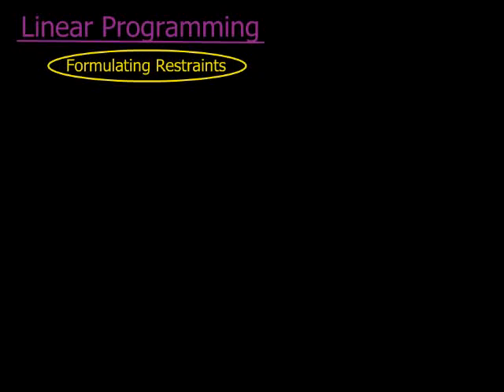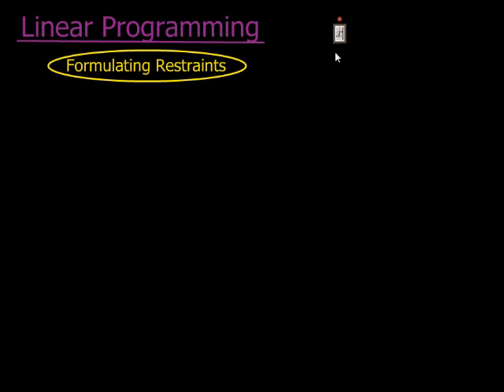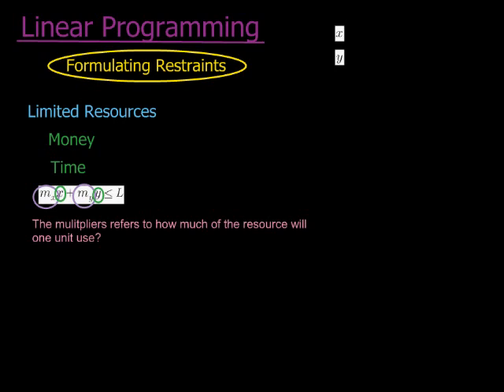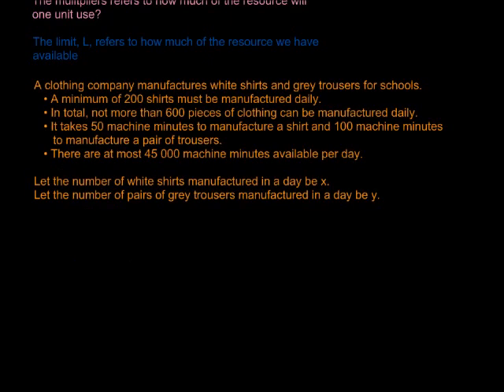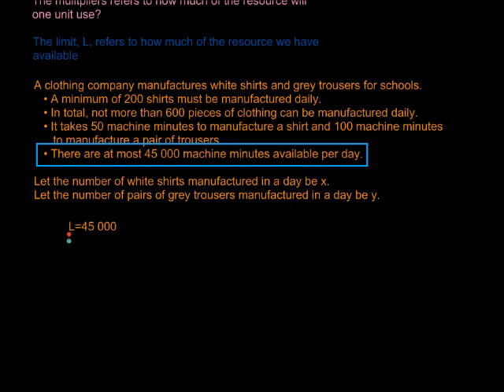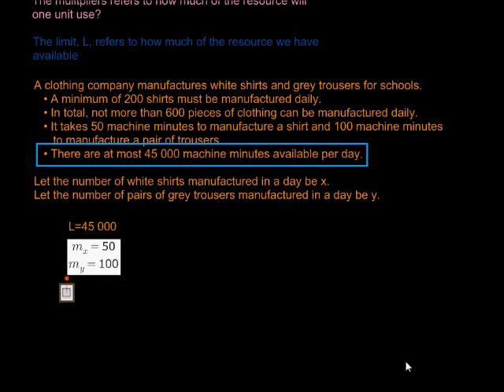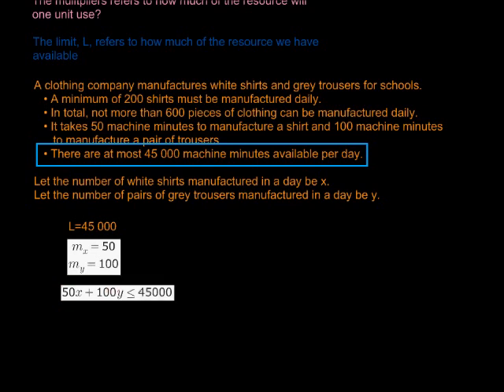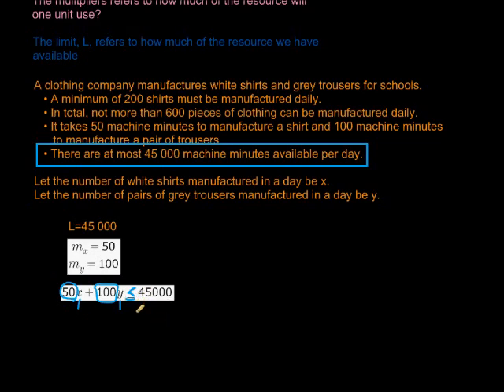Linear Programming Resource Restraints